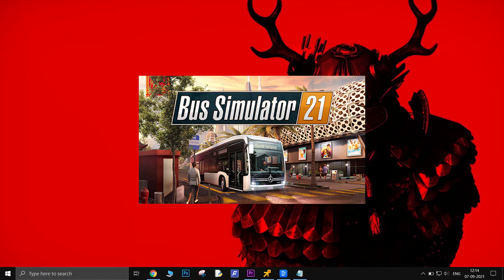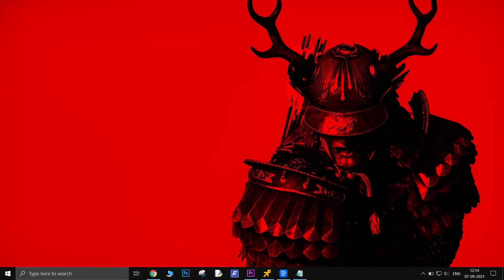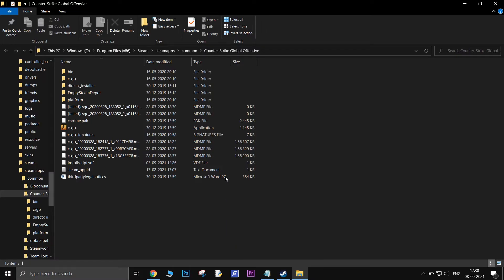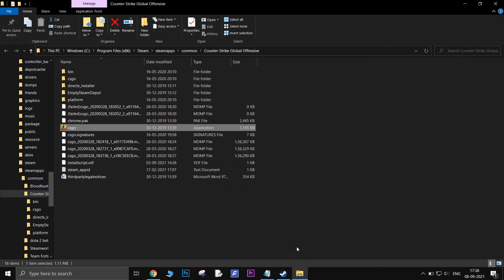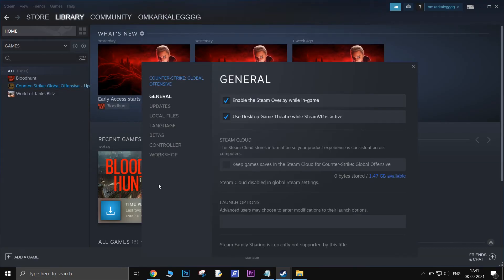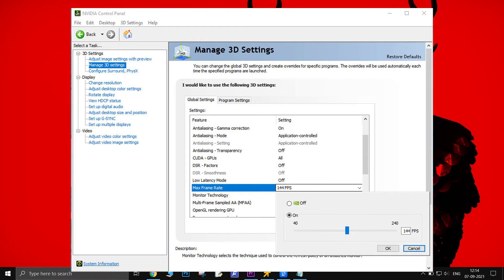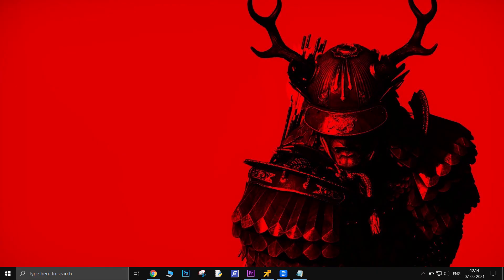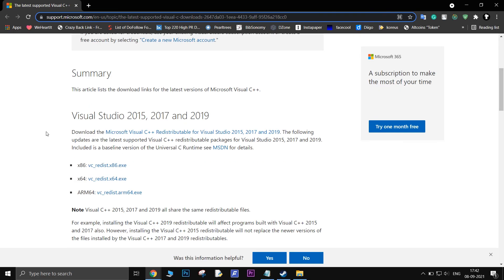FIX: Bus Simulator 21 Crashing and Freezing on PC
Bus Simulator 21 is another game that is prone to crashes and random freezes. This is very frustrating. Here is short video guide that will help you fix this.